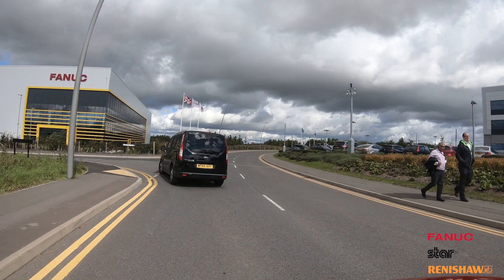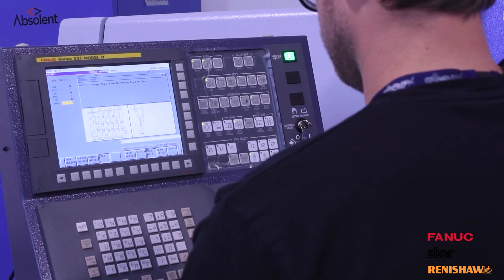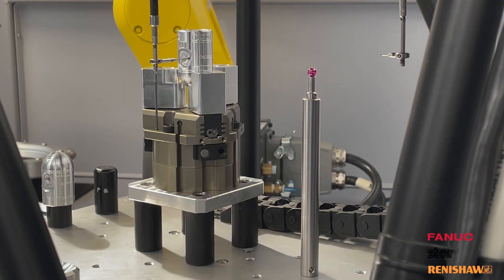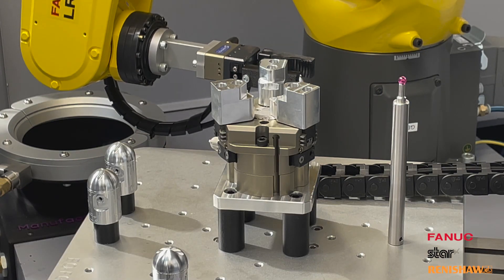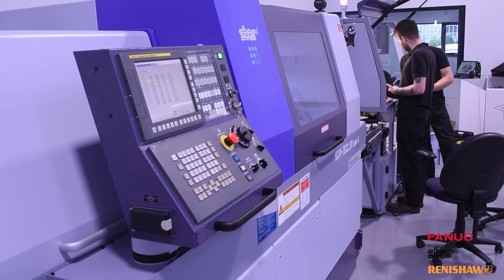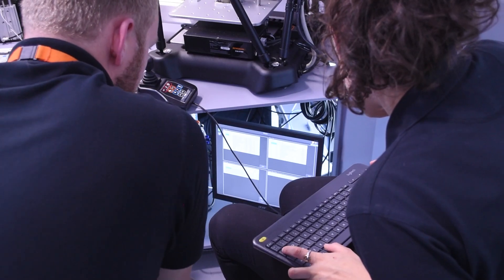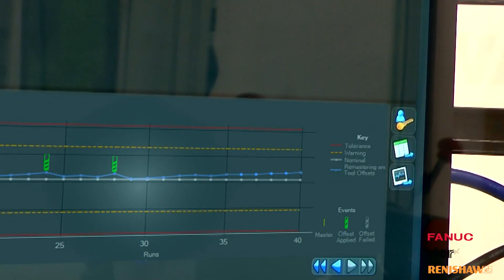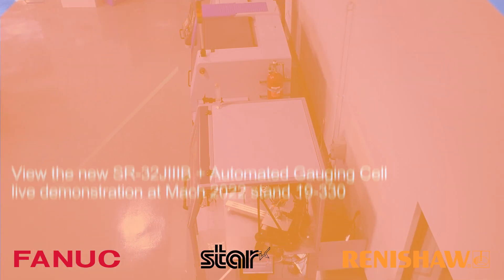Automation solutions from Star GB, FANUC & Renishaw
Are you ready for the ultimate in fully automated, unmanned high volume turning and process control?

This system was live in action at MACH Exhibition 2022 on Star GB's stand (19-330), with a Renishaw UK & Ireland Equator flexible gauge and an intelligent part loading system from FANUC UK, alongside the revamped Star SR-32JIIIB sliding head machine.